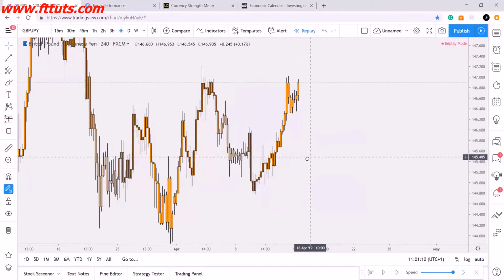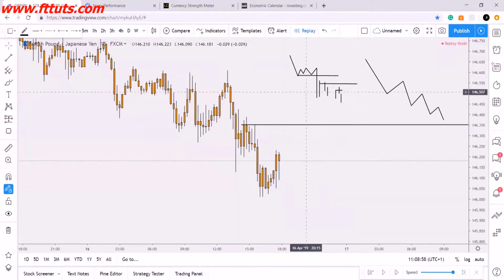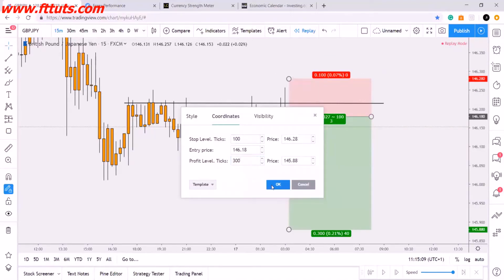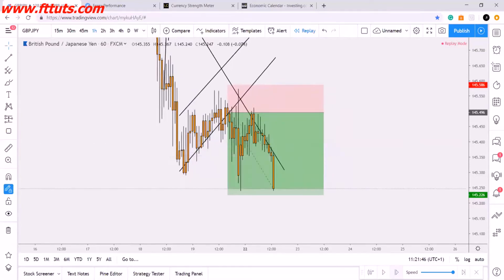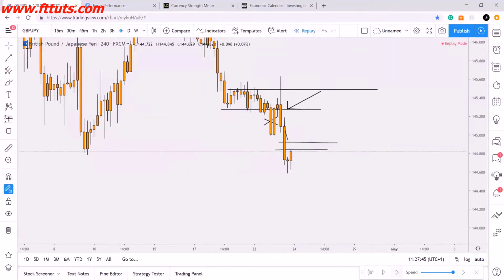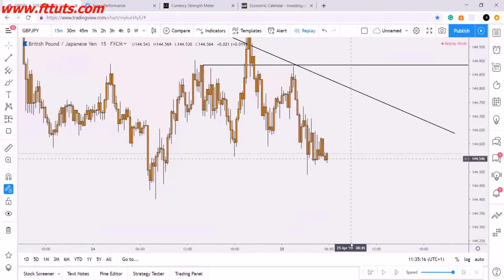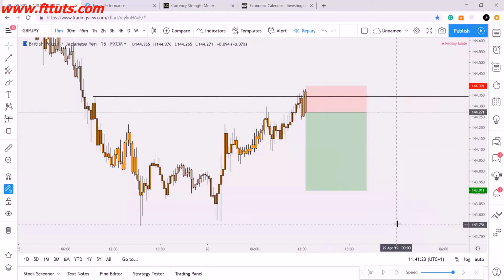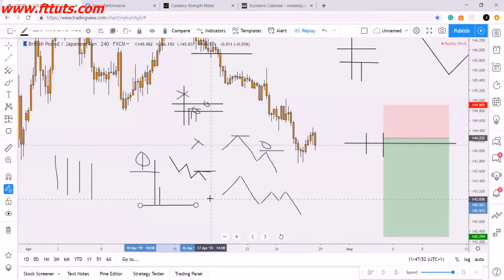1. 4h 15m Entries